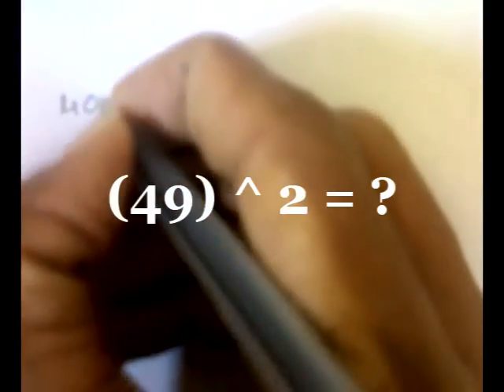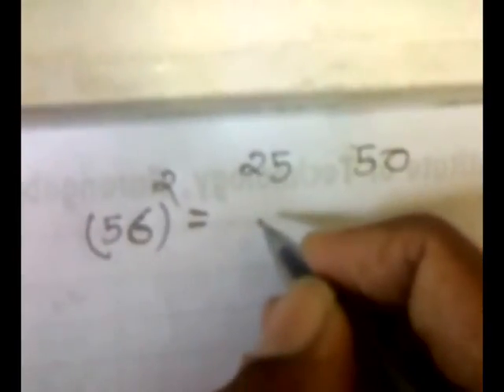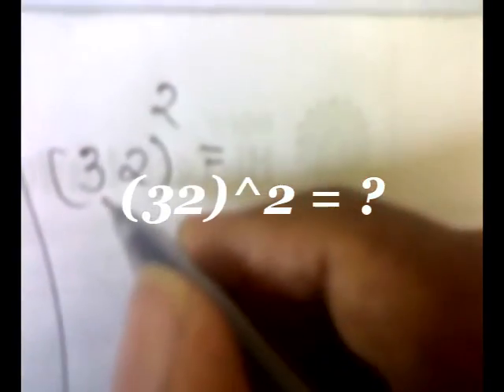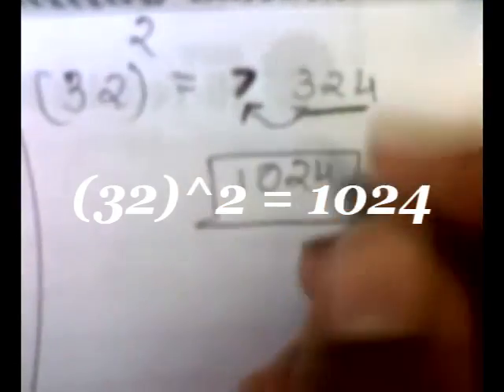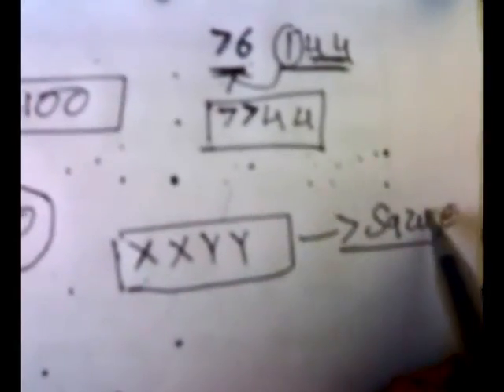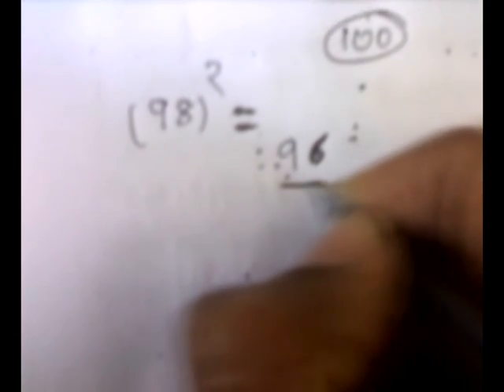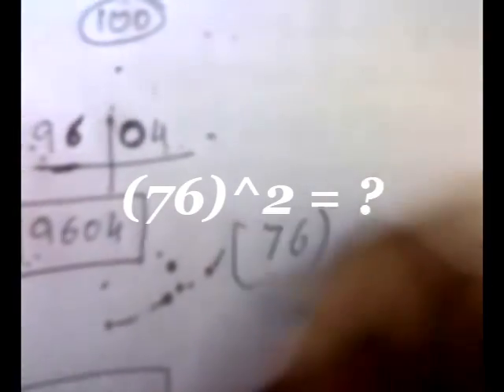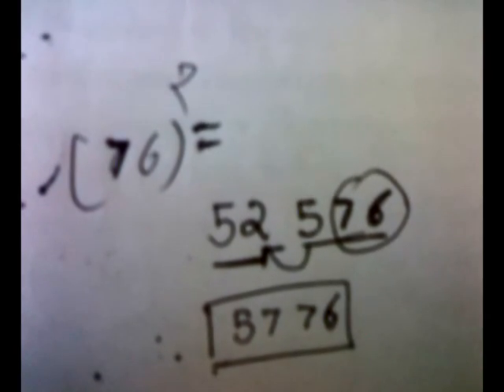Shortcut Math Tricks - Find The Square of Any Two Digit Number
Find out the square of any two digit number within the fractions of seconds. The following tricks will also makes it possible for you to do calculation in your mind without even lifting pen and paper.

So please watch the video, share your thoughts in comment box and share it.